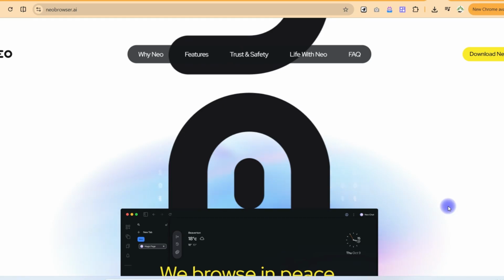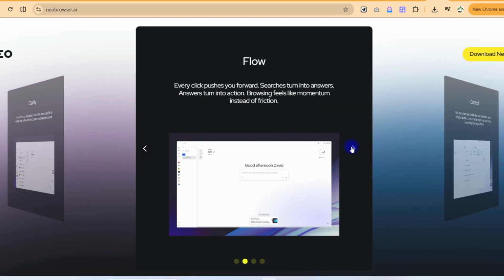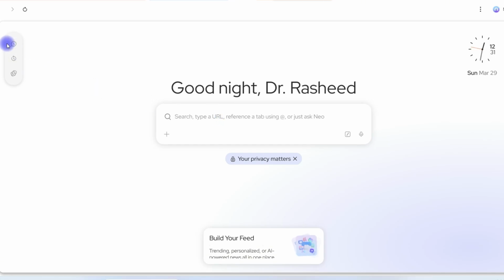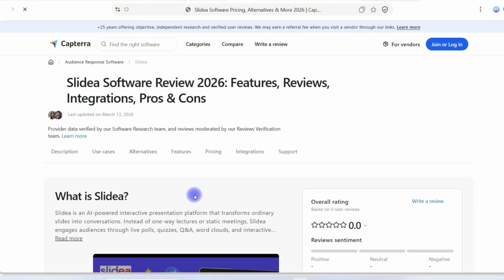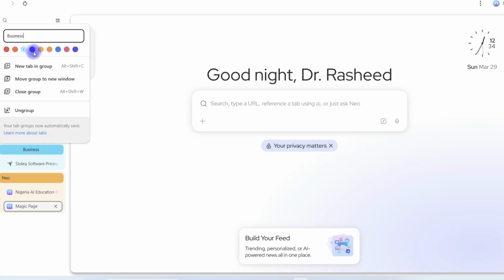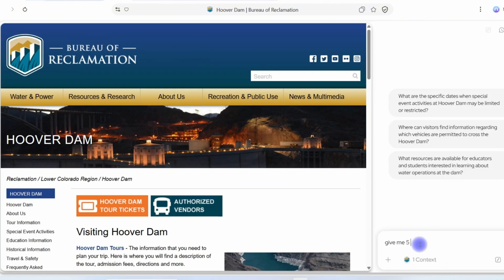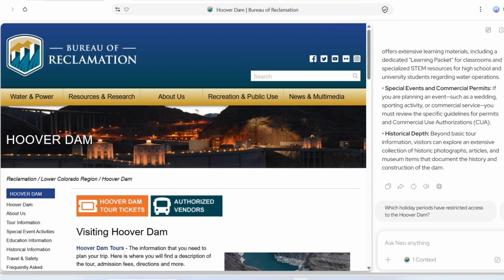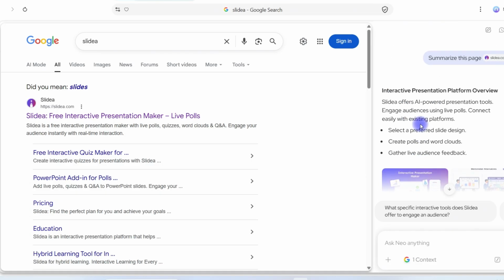Stop Using Chrome? Try This AI Browser Instead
In this video, I test the Neo AI Browser, an AI-powered browser designed to help you research, write, and browse the internet more efficiently while protecting your privacy.

Built by the team behind NortonLifeLock, Neo integrates artificial intelligence directly into your browsing experience. Instead of switching between tabs and external AI tools, you can search, summarize, and generate content directly inside the browser.

One of the standout features is the Magic Box, which allows you to perform a normal search, ask AI questions, or quickly gather information from the web. The Neo Chat side panel also lets you summarize pages, compare multiple tabs, and write content without copying and pasting into another chatbot.

In this video, I demonstrate how I use Neo for:

• Topic research and information gathering
• Writing papers using PDFs and web sources
• Summarizing long articles and YouTube videos
• Drafting emails and project notes
• Planning projects from large documents
• Tailoring resumes to job listings

Another major highlight is privacy. Unlike many AI tools, Neo does not automatically store your data unless you choose to save it. You also get built-in ad blocking and Norton security protection, making it a powerful option for people who want AI assistance without sacrificing privacy.

If you're looking for a smart AI browser that improves productivity while keeping your data secure, Neo might be worth trying.